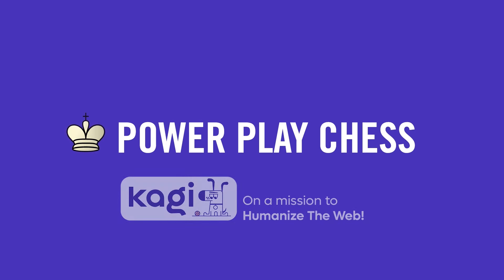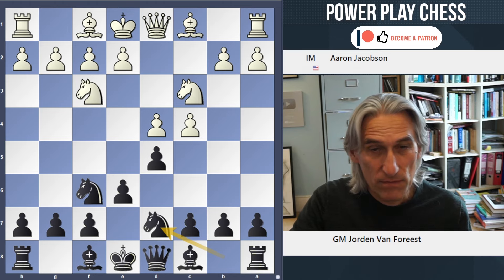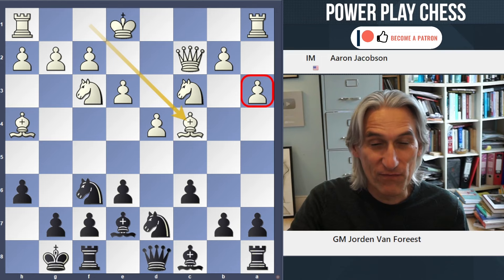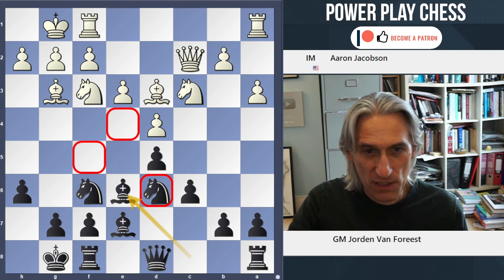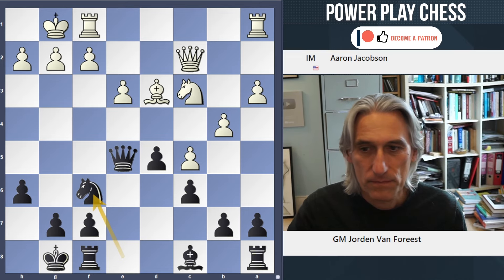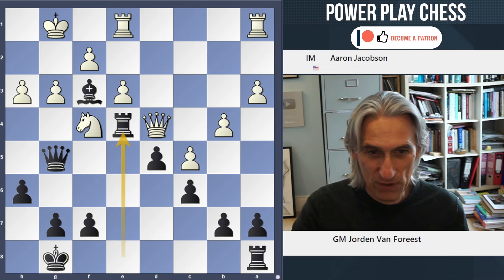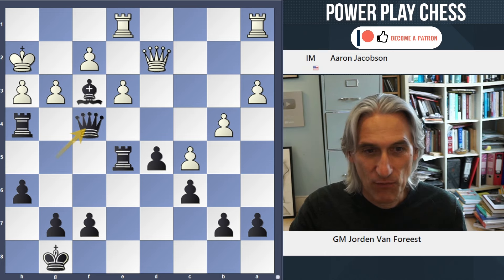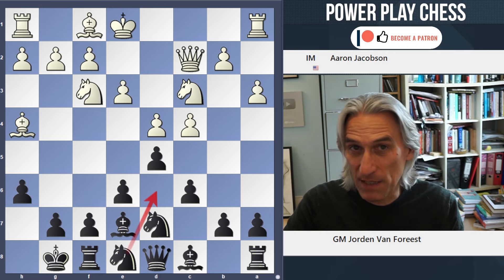Chess puzzle of the week - Black to play | Jacobson vs Van Foreest | Menorca Open 2024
Grandmaster Daniel King demonstrates the puzzle of the week, Jacobson vs Van Foreest | Menorca Open 2024.